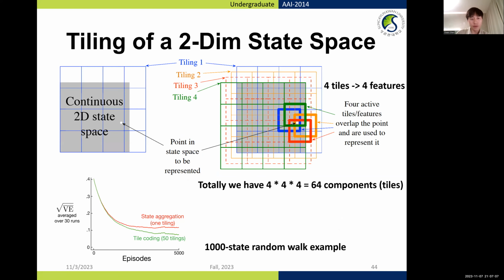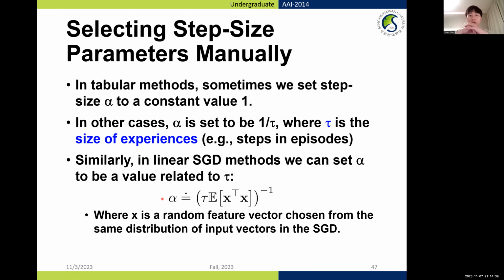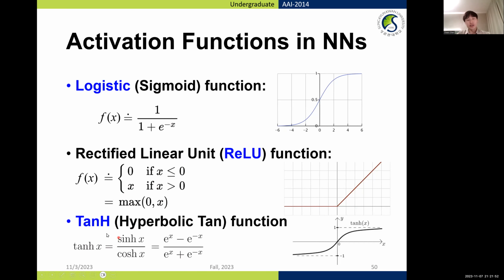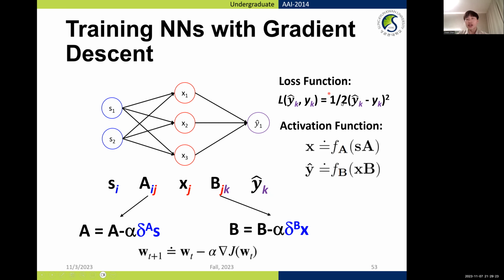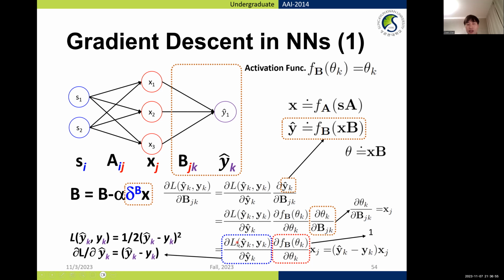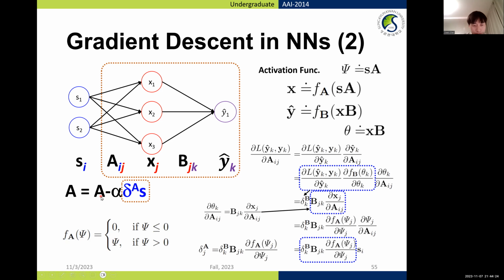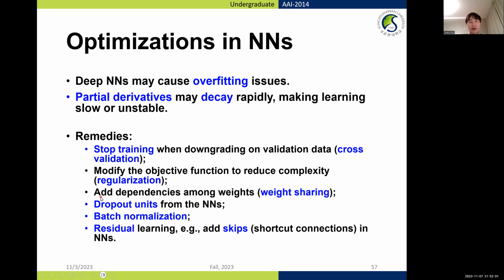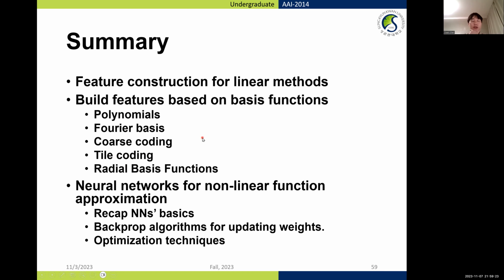W09-RL-On-policy Prediction with Approximation-2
Radial Basis Function;
Neural Networks in Non-linear Function Approximation.